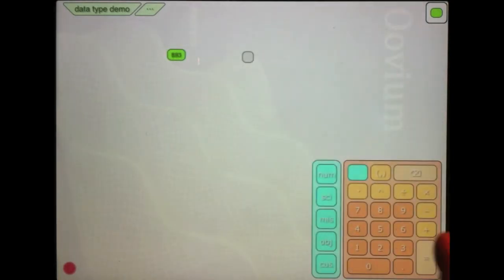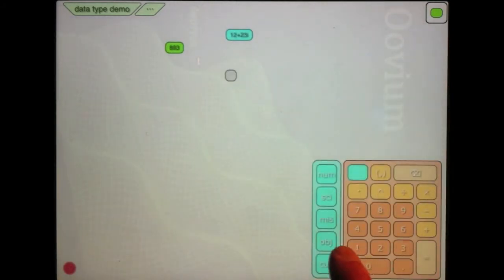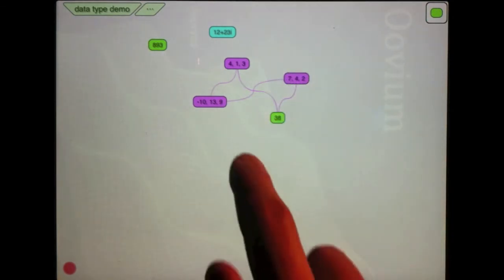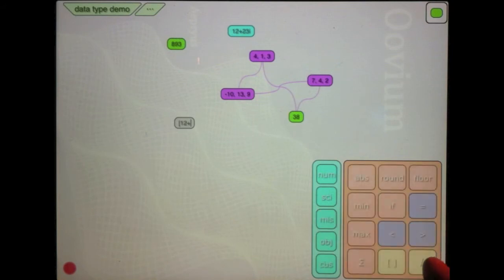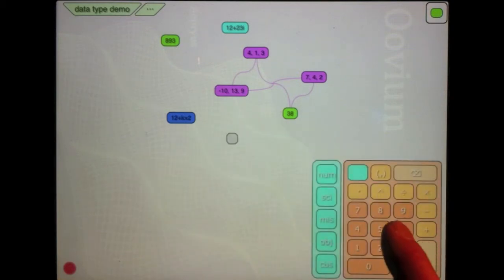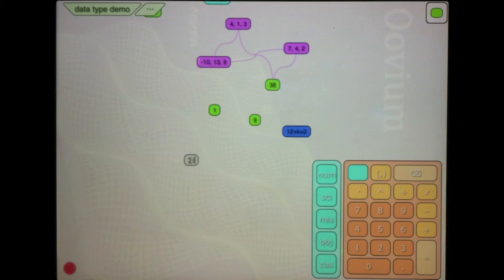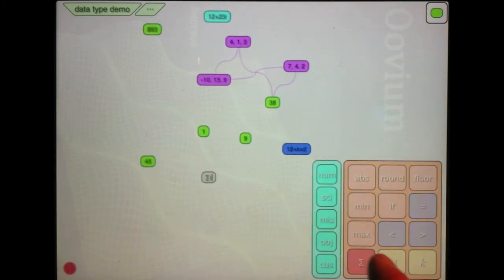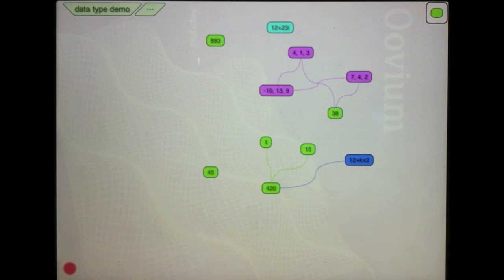Oovium - Data Types and Summation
Tutorial explaining data types in Oovium, listing the four native data types and demonstrating the usage of the summation function.